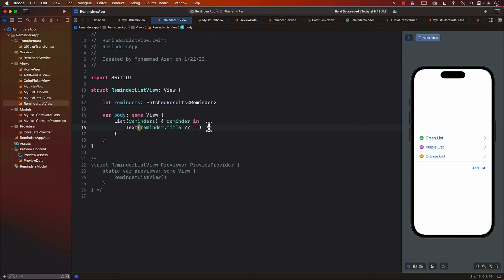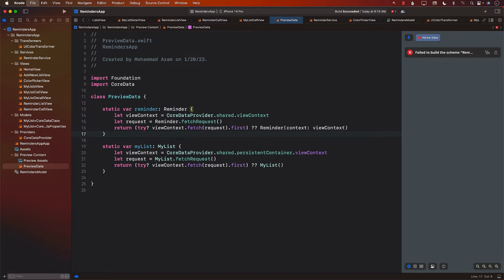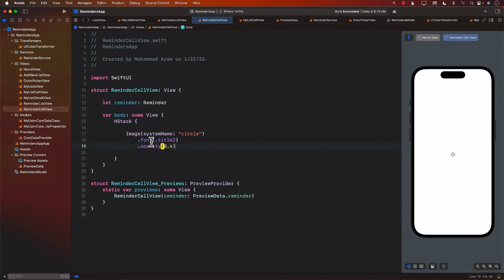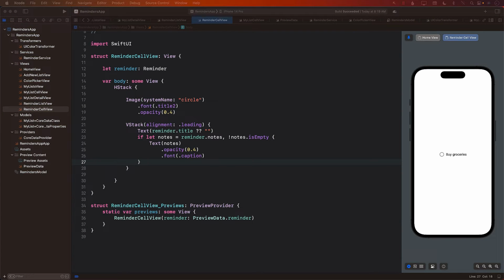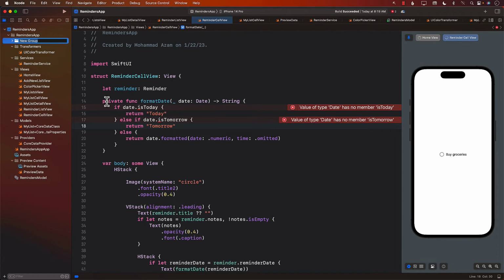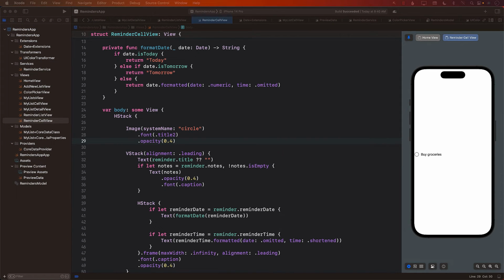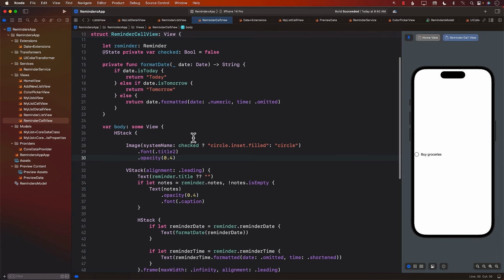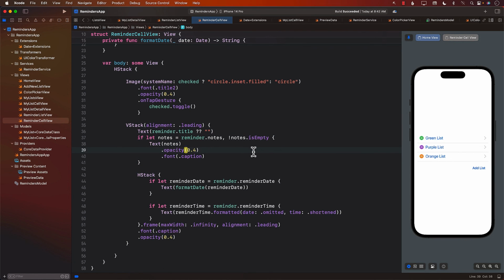Building Reminders App Clone in Core Data and SwiftUI - Part 8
Join Mohammad Azam in this tutorial as he demonstrates how to implement a reminder cell view in iOS development. Reminder cell views are essential for displaying reminder data on the screen in a user-friendly manner. Throughout this video, Mohammad will walk you through the process of creating and customizing a reminder cell view using SwiftUI.

Whether you're a beginner or an experienced iOS developer, this tutorial will provide valuable insights into building efficient and visually appealing reminder features for your iOS apps. Don't miss out on this opportunity to enhance your iOS development skills with Mohammad Azam!